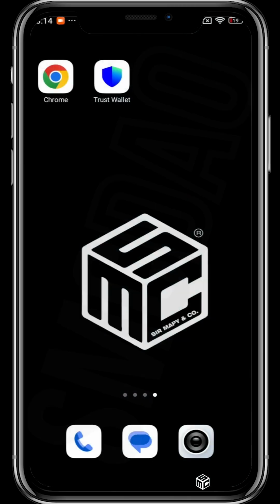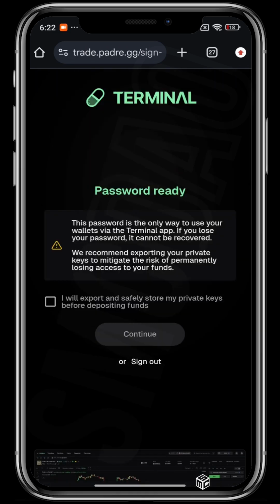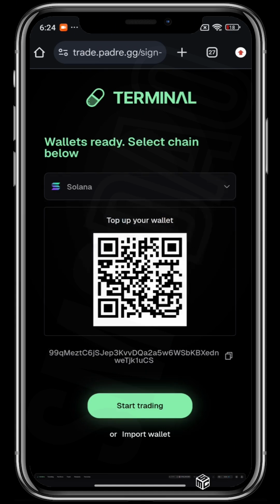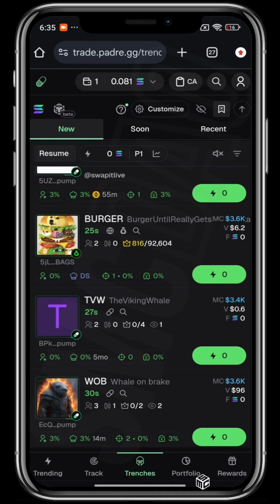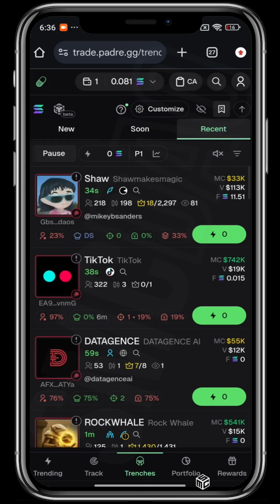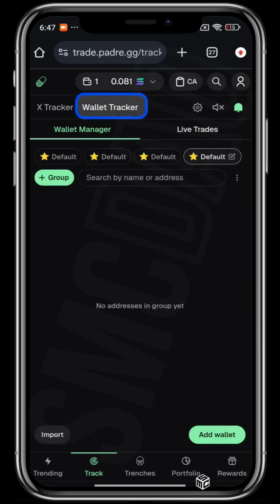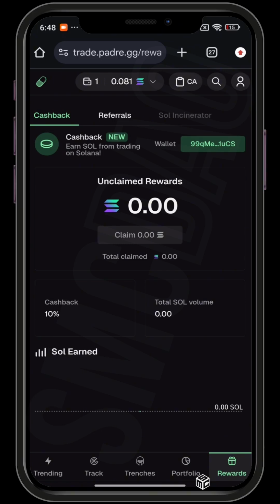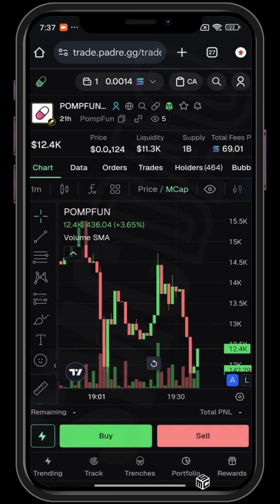Trade Memecoins On Padre App